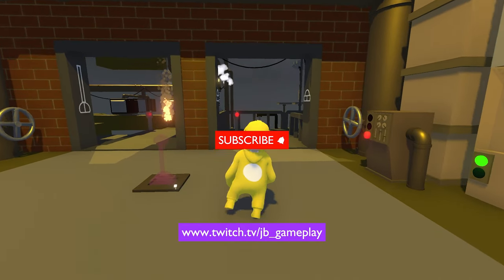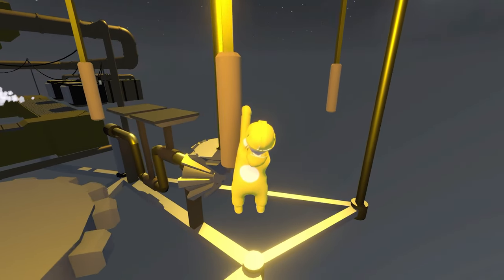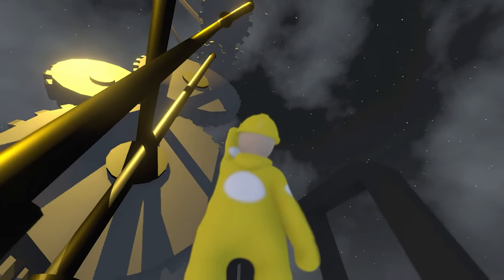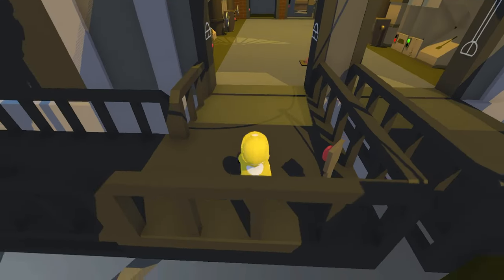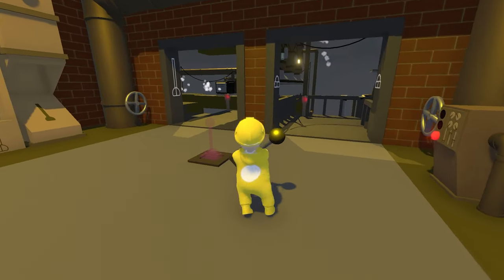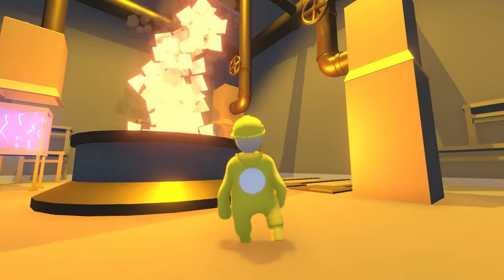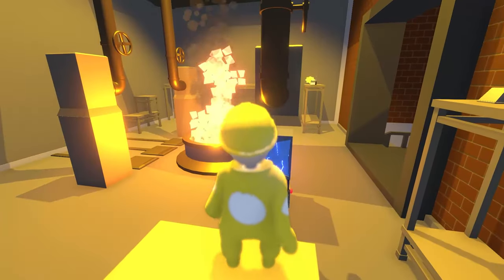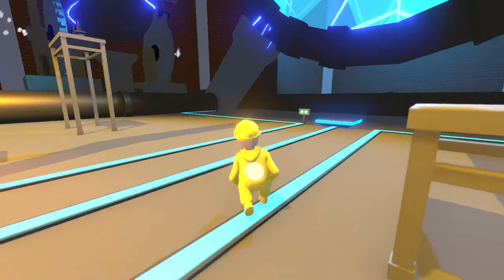Human Fall Flat - 1440p - Factory part 2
I play this game since 2017 and do all the free content they add each serval months!

Human: Fall Flat is a hilarious, light-hearted platformer set in floating dreamscapes that can be played solo or with up to 8 players online. Free new levels keep its vibrant community rewarded.